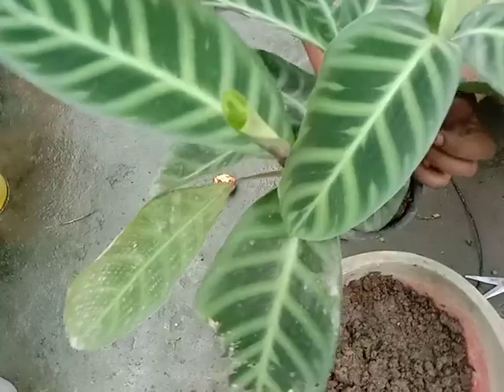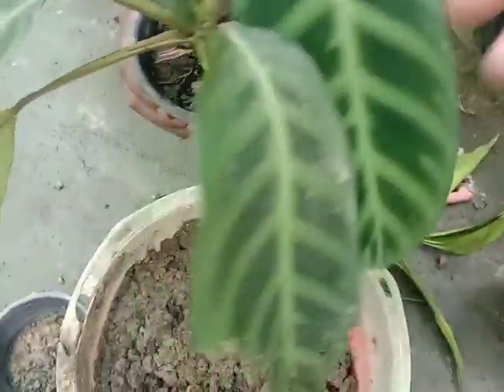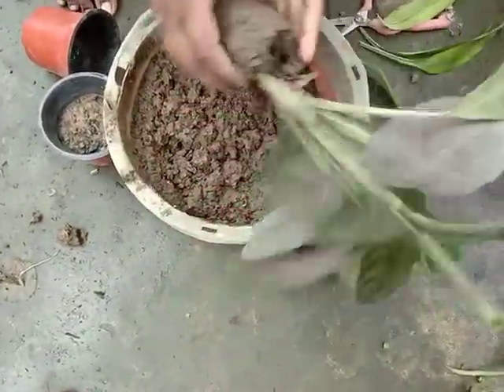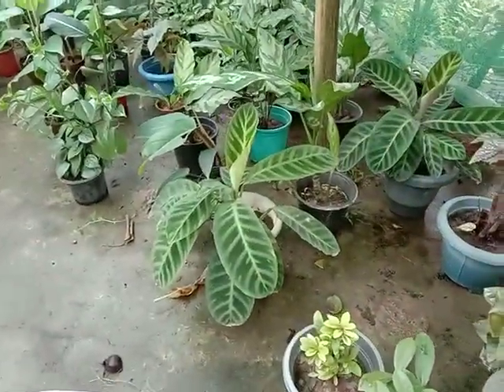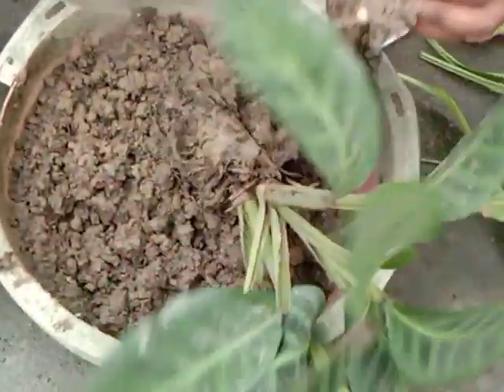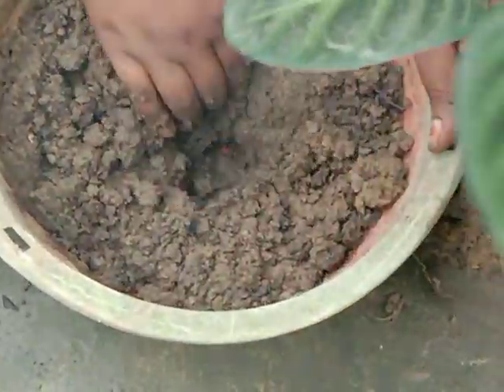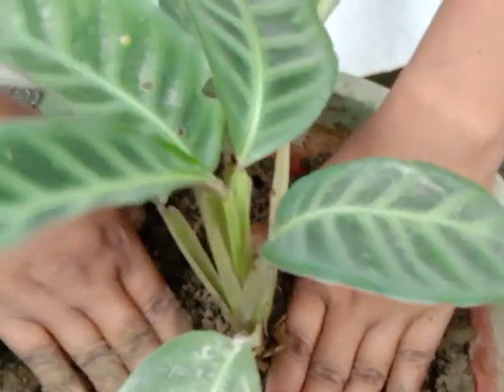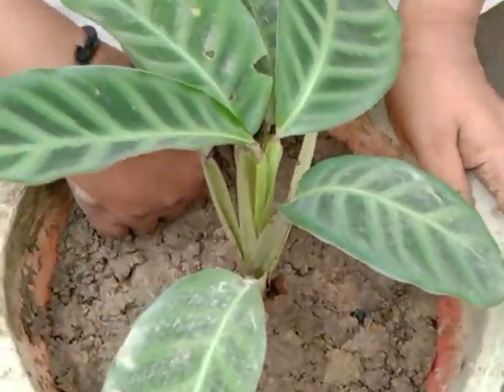Calathea Zebrina plant care | how to grow calathea plant | calathea plants care | indoor plants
Hey guys
I ammalarajkonwar, today i will tell you about... calathea Zebrina plant
Assamese flowers 🌷 garden
fertilizers
Vermi compost

Egg shell fertilizer

Banana peel liquid fertilizer

Banana peel dry fertilizer

liquid fertilizers onion pill

7 types of organic liquid fertilizer

seaweed organic liquid fertilizer

NPK FERTILIZER

DAP FERTILIZER

Perlite

epsom salt

Coco peat

how to use Neem oilI

mrsmalarajkoonwar blogger
. .my small garden.fasbook Page �.. .

My dear youtube family ❤💙❤
Please Like 👍👍 n Share my videos to your on malarajkonwar gardening মালাৰাজকোৱৰ অসমিয়াফুলৰবাগিচা garden assamesesflowergarden friends n family members.
press 🔔🔔 for latest video updates .